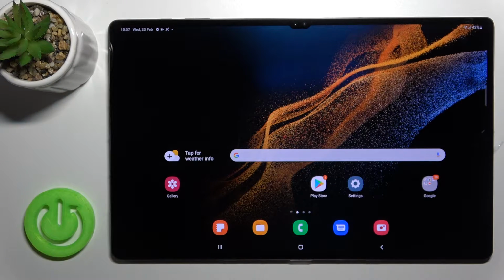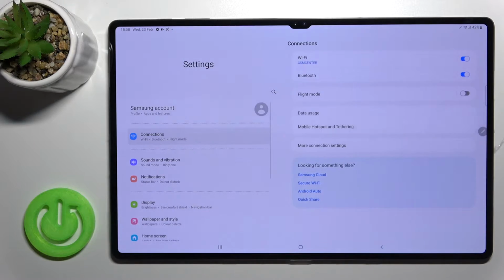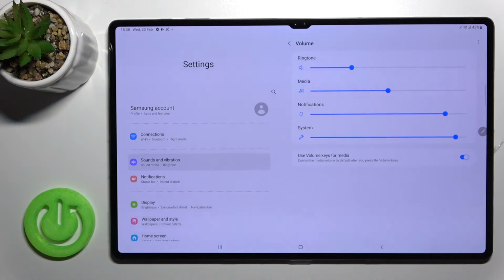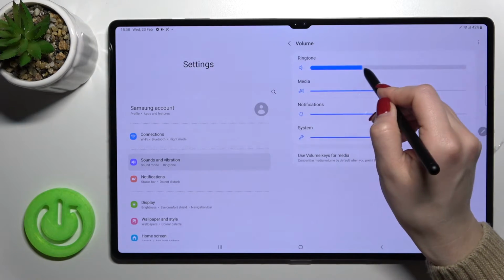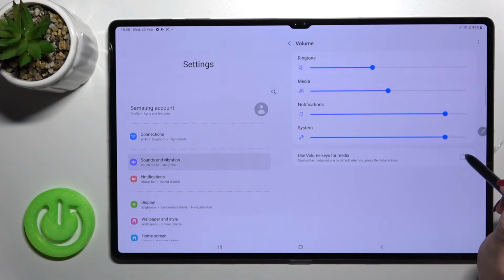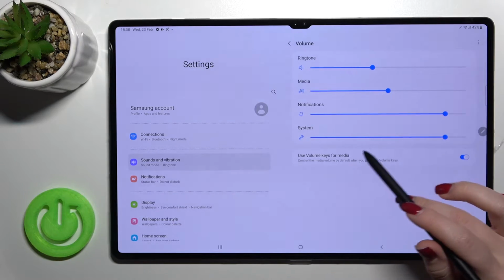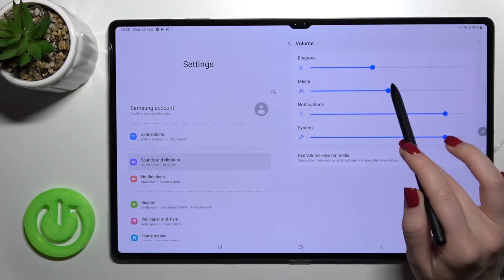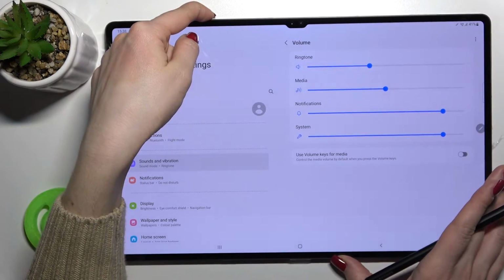How to Mute Ringtone in SAMSUNG Galaxy Tab S8 Ultra – Disable Ringtone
If you’re wondering how to successfully mute the ringtone in your SAMSUNG Galaxy Tab S8 Ultra, then here we are coming to show you! In this tutorial we would like to guide you to proper sound section, which will allow you to easily mute or unmute the ringtone sound feedback. So let’s follow all shown steps and successfully disable ringtone.